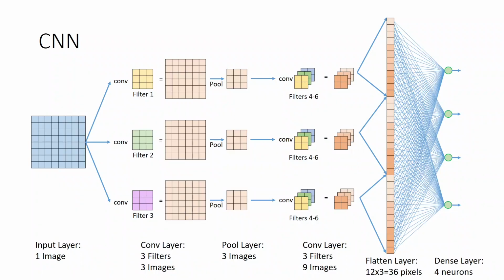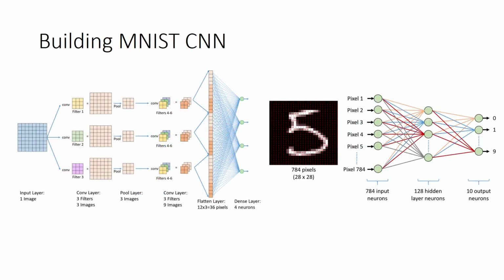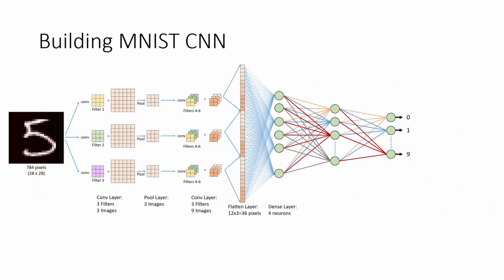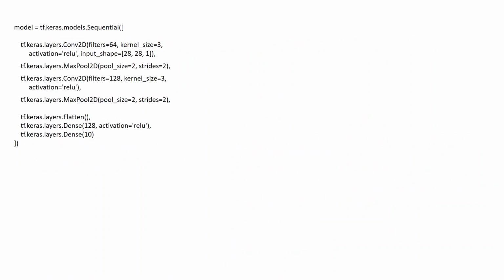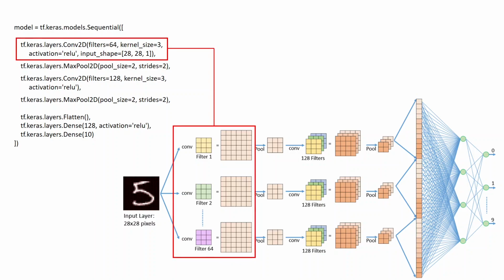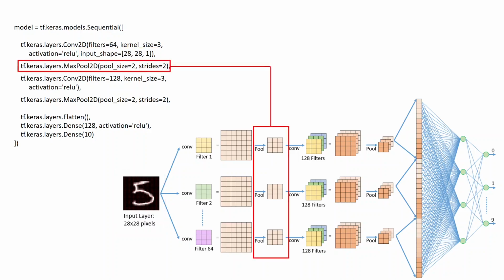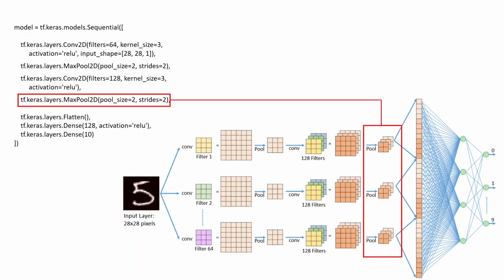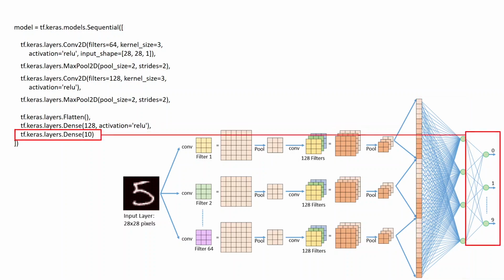Building a CNN // Deep Learning for Teens Part 8